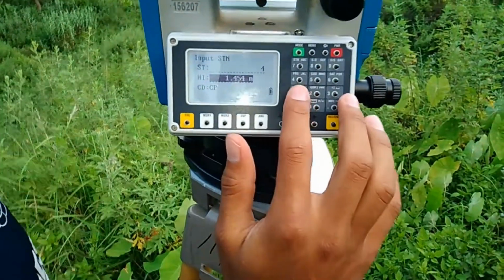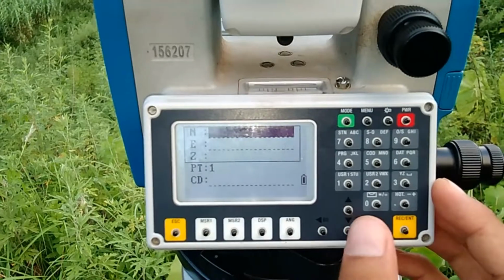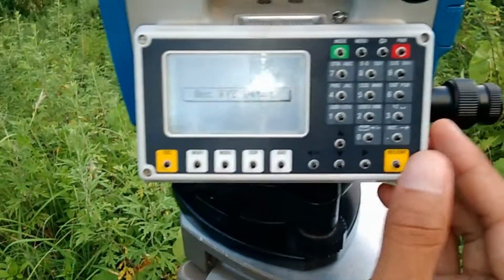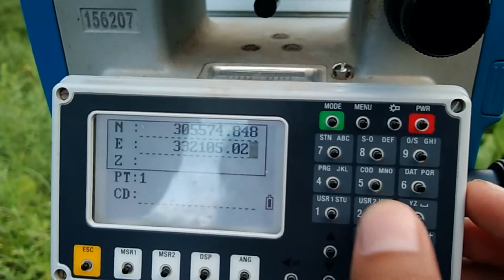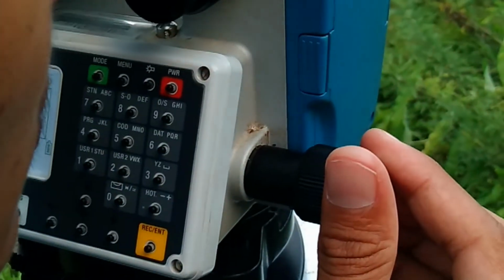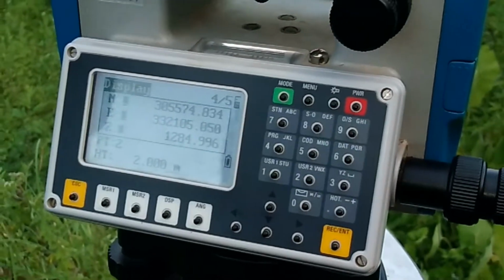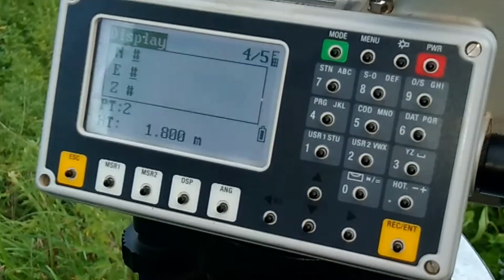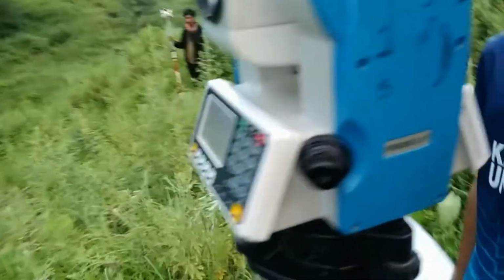Basics about Total Station |Set co-ordinates, find unknown co-ordinates, create job ,enter ht. in TS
Hello everyone, in this video I've explained basics about Total Station including setting known co-ordinates in Total Station, finding unknown co-ordinates in Total station , use of Total station for detailing process , creating new job in total station , entering height of target in total station.
Queries solved :
-How to set co-ordinates in Total Station
-How to find unknown co-ordinates using Total Station
-How to do detailing using Total Station
-How to create job in total station
-How to enter or change height of target in total station
-How to use Total Station